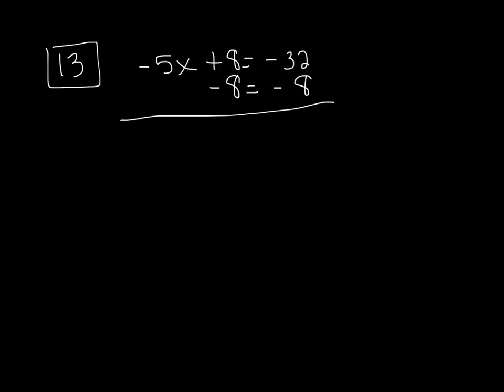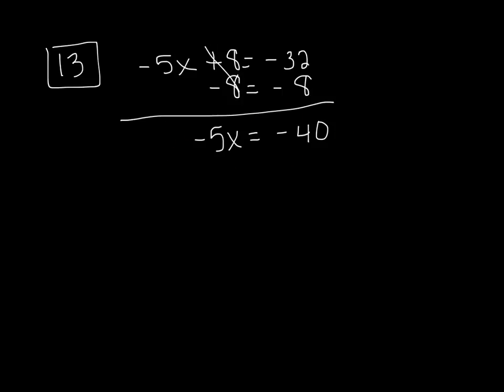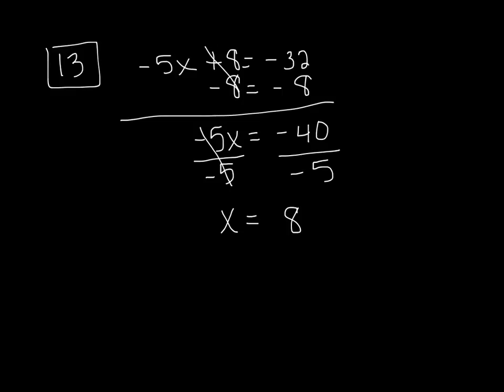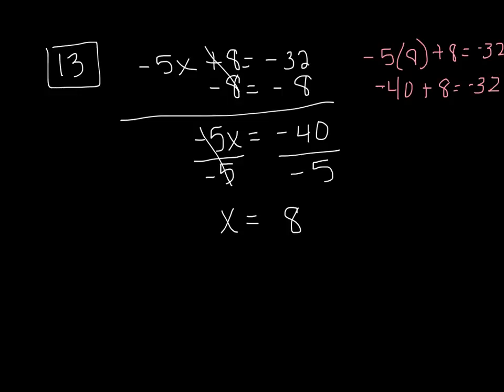Ch 7 review 13